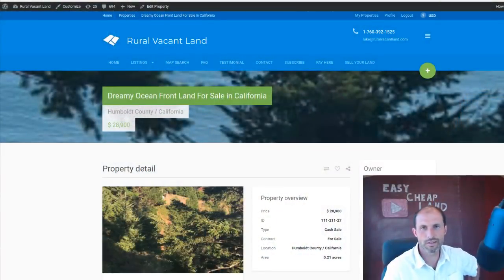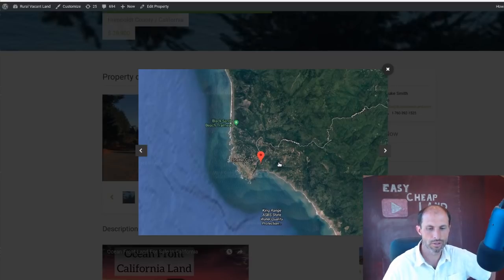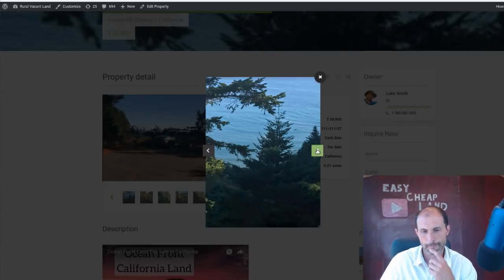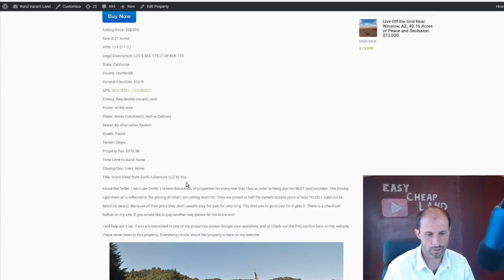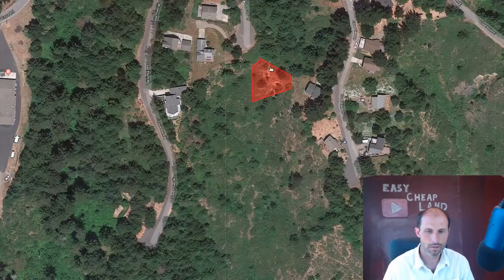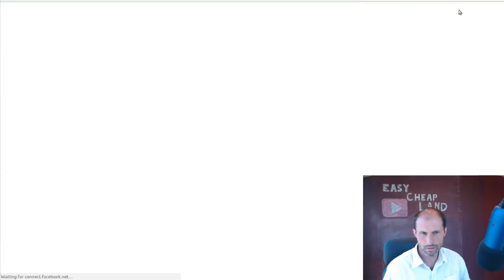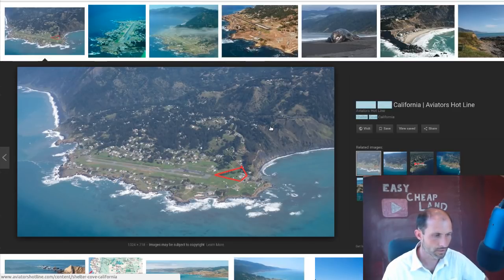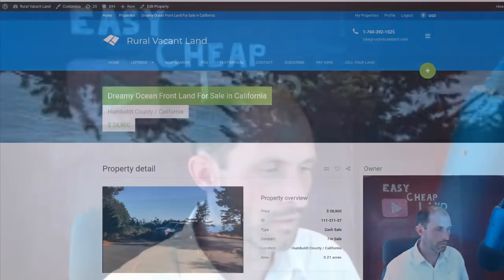Pacific Ocean Front Land, Drive up, Utilities $28,900